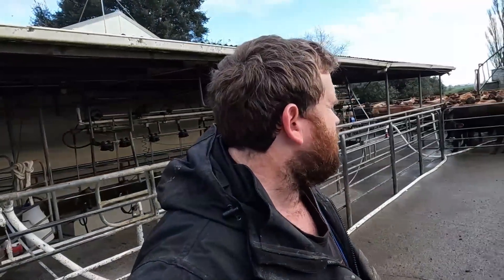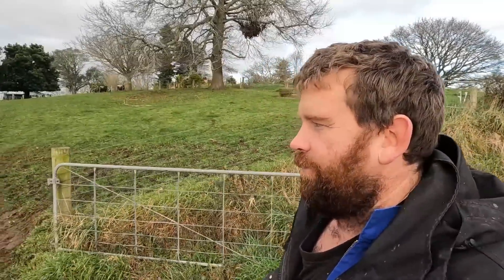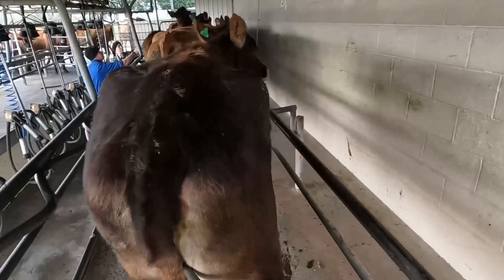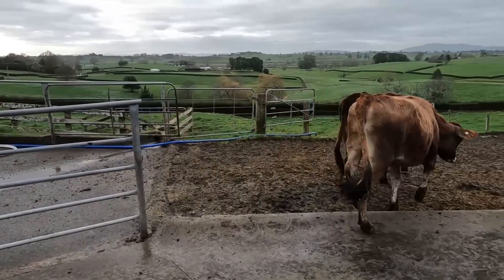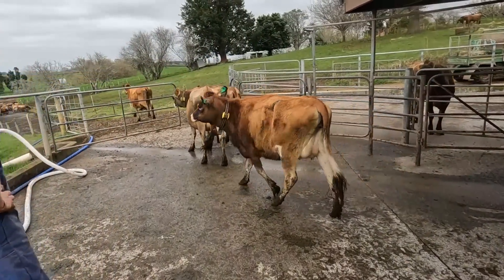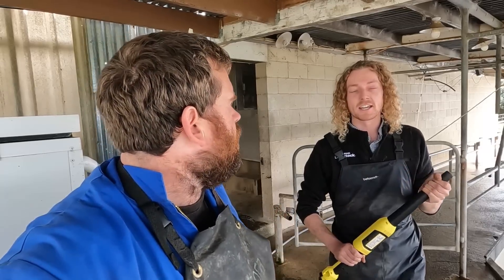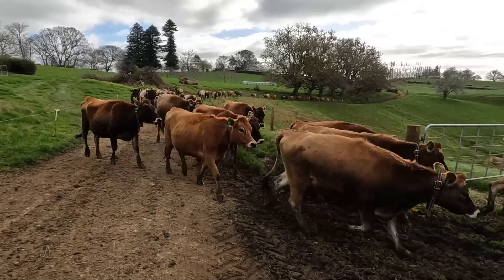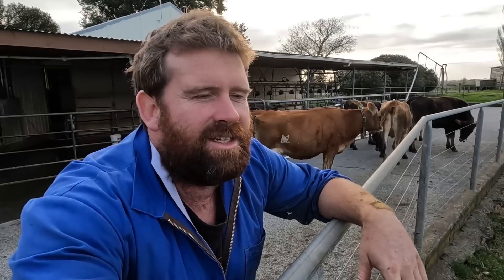My Cow Collars Are Getting Smarter....Just In Time For Calving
It's time to collar and tag the heifers and since they are getting their lepto jab its perfect timing.
Blake from Tru-test has come to give us a hand and explains some wicked new features that the new update is going to have which is being released today!